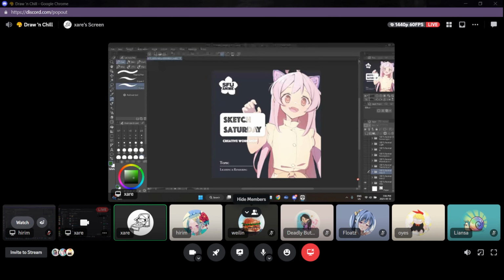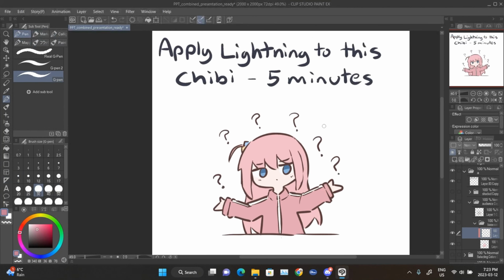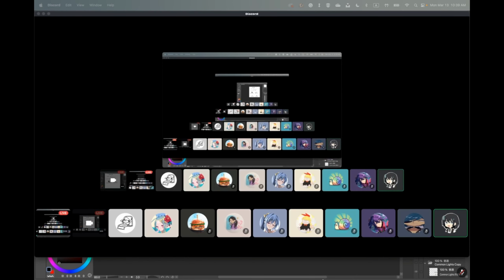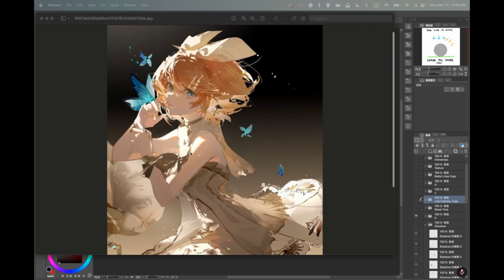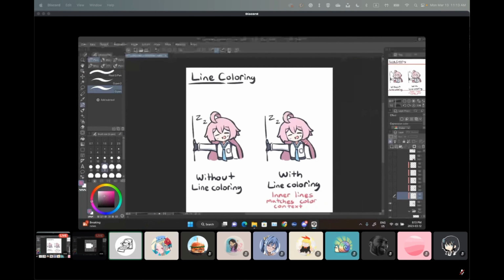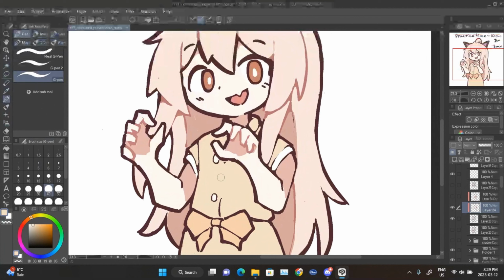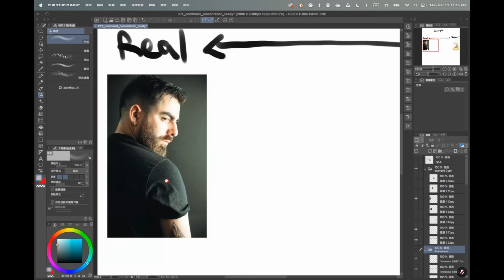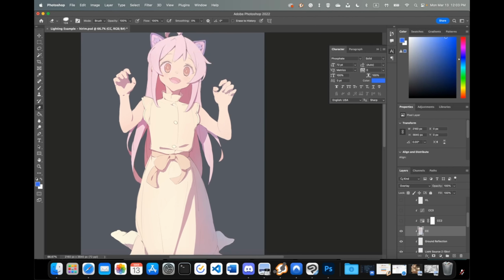SFU Anime Sketch Saturdays: Lighting & Rendering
Brief lighting workshop going over the technical and fundamental approach to lighting and rendering.
If you are interested in this type of event, participate with us on our club's Discord!

co-hosted by hirim and xare